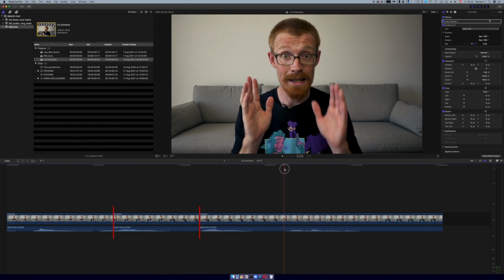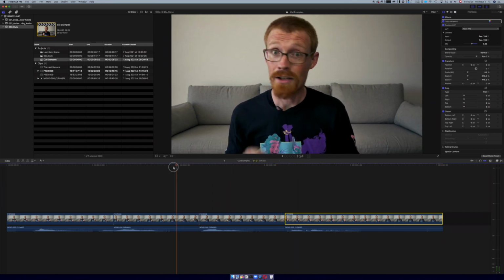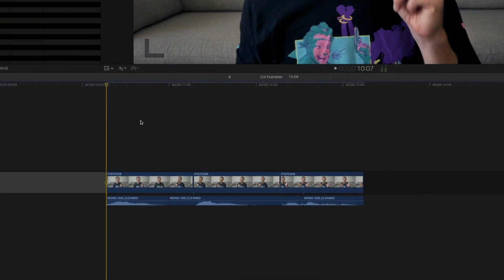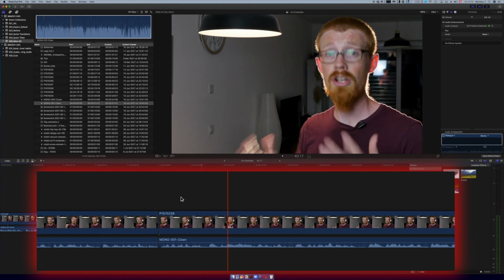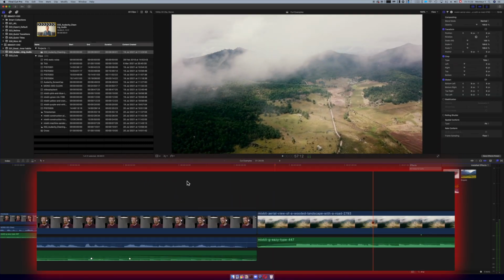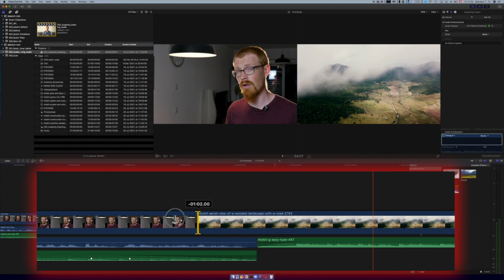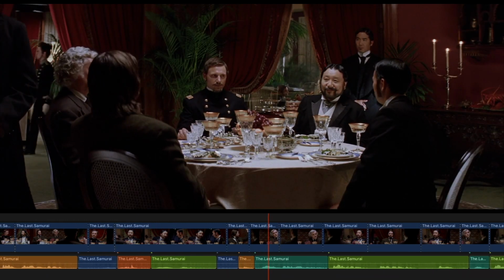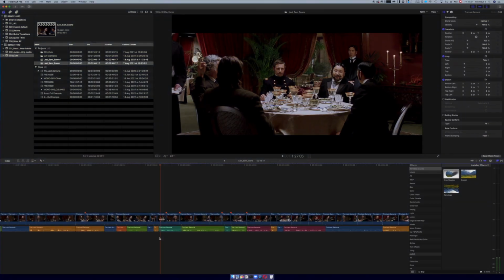Closer look at edits you NEED to know!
Let's talk about cutting footage as this is arguably the most basic tool of any video editor. In this video I'm going to be talking about jump cuts, J cuts and L cuts in video editing. What they are, what they look like and why you might want to use them. And to make things super clear I'll give you clear examples of making them and in use in different contexts as well, you lucky thing!

Timestamps:
00:00 Intro
00:27 What you need to know about jump cuts
01:58 Intro to J & L cuts
02:16 What do J & L cuts look like?
02:38 The Youtube context
03:14 How to fix a mistake with a J cut
05:05 Taking a look at L cuts
05:21 Working example of an L cut
06:51 The movie context
07:23 Scene run through
08:07 Scene breakdown
11:02 Outro